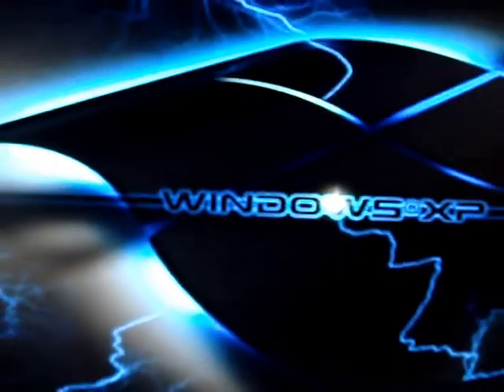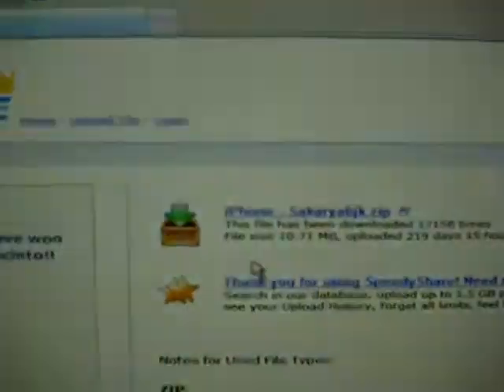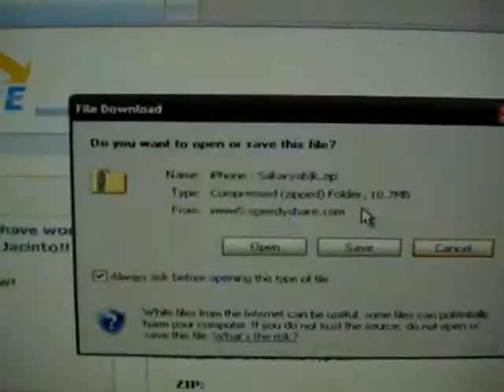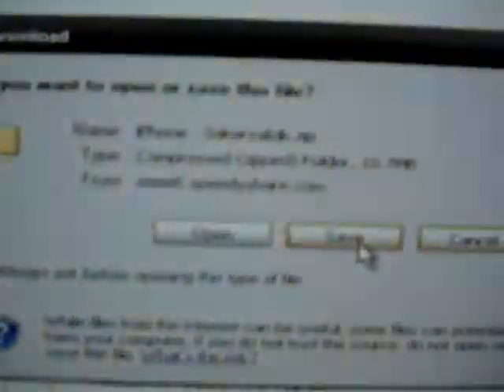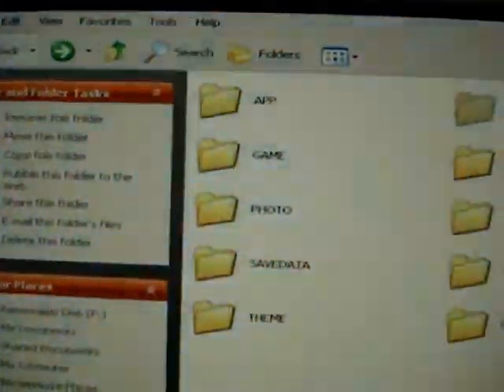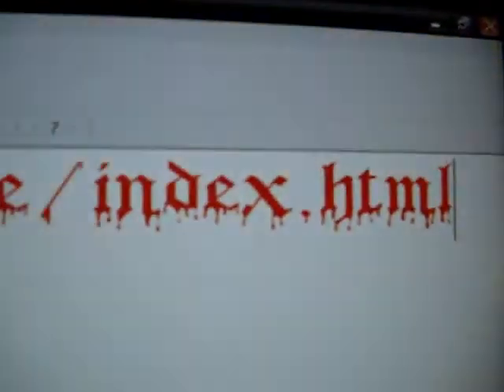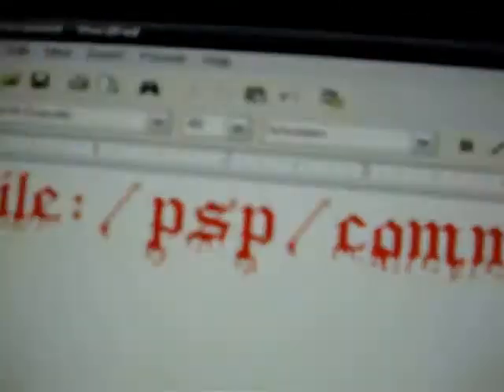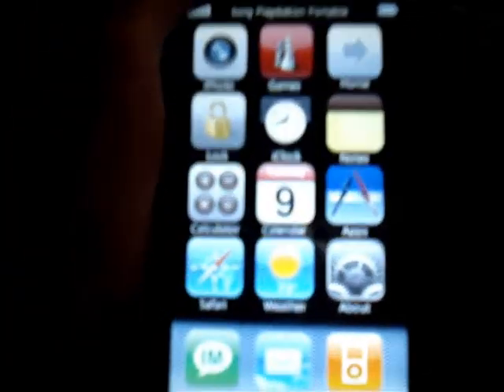How to put the iphone (ipsp) portal on psp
2.extract the zipped file
3.open up the extracted file then drag it to your psp
4.open up your psp internet browser and type in file:/psp/common/iphone/index.html

need help?? messege me!!